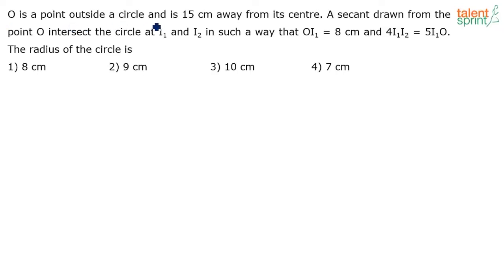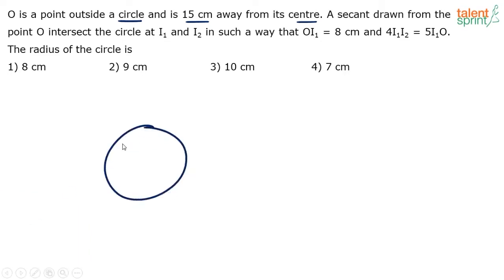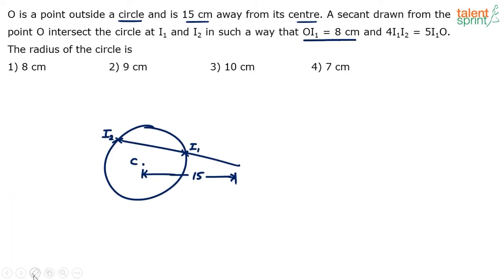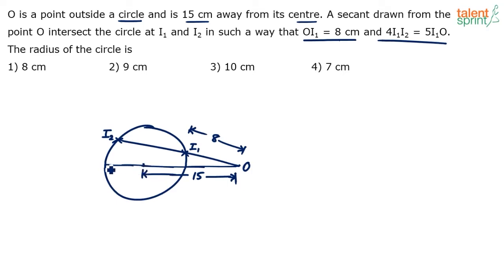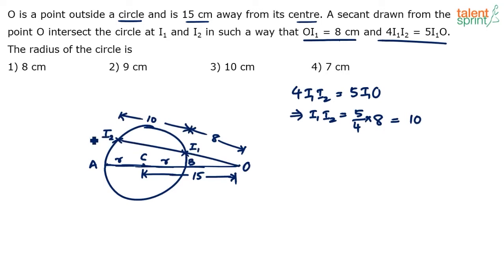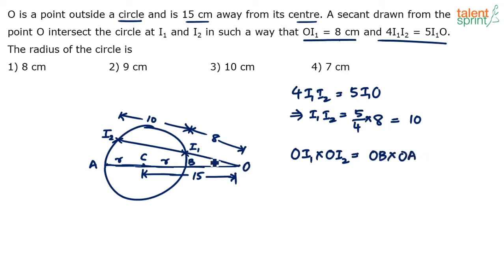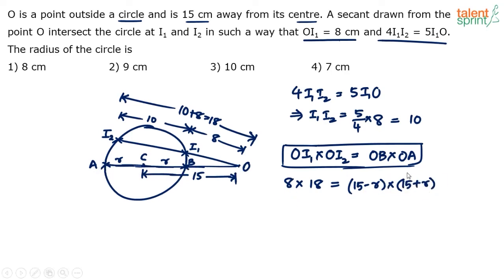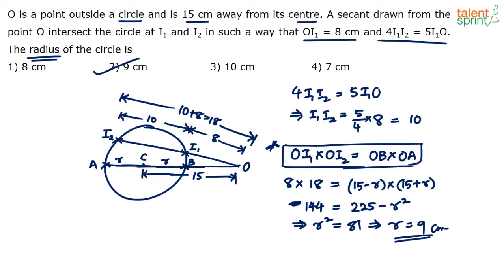Tangent Theory-Based Question | Additional Example - 16 | Circle | Geometry | Quantitative Aptitude